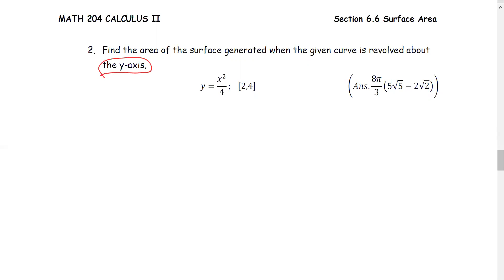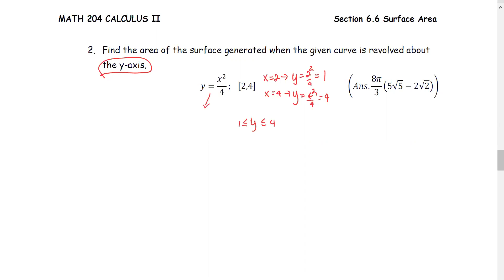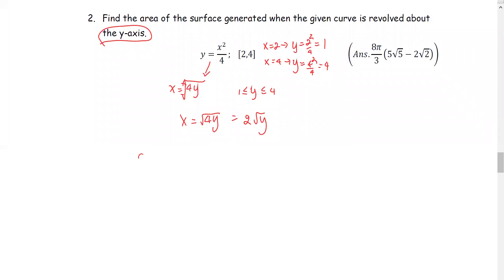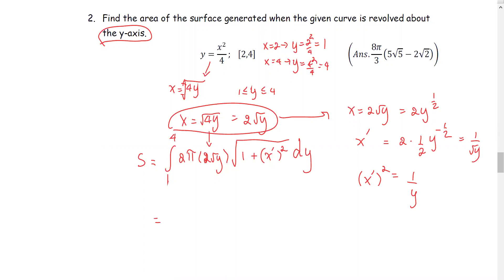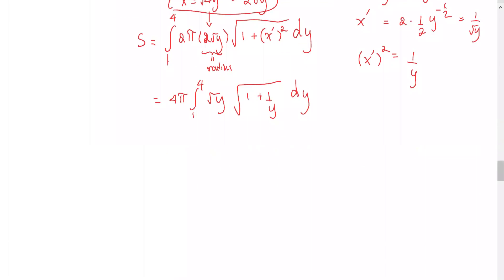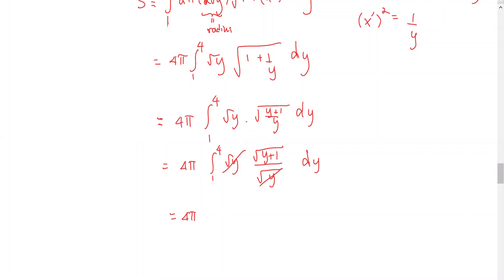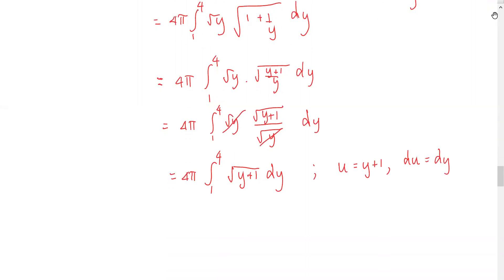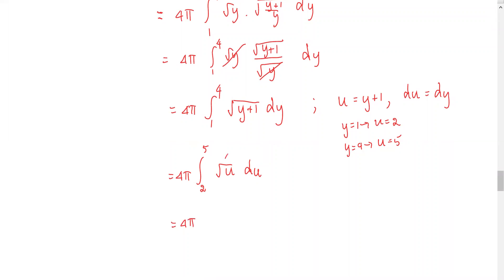M204 Sec6_6 wrt y Ex2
Surface Area